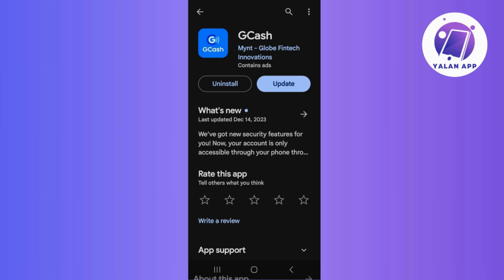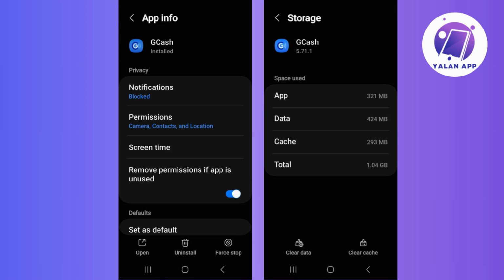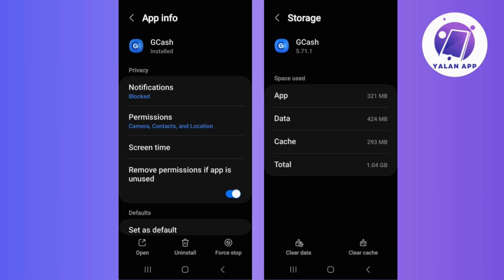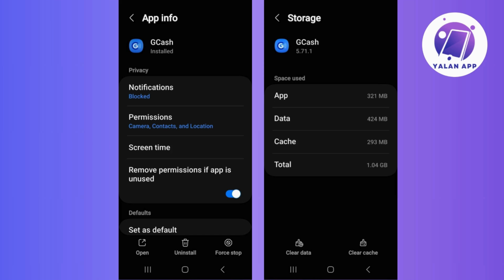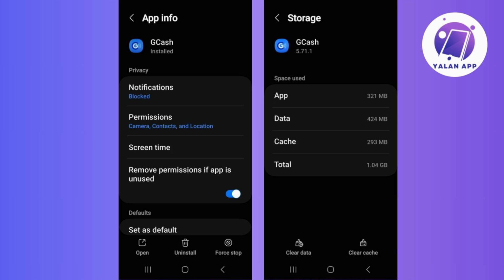How To Fix GCash Has Stopped (2025)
If you want to be able to fix the GCash has stopped error, then this video will be perfect for you!